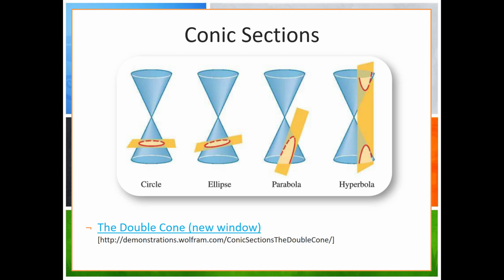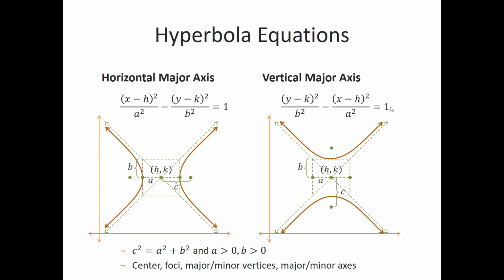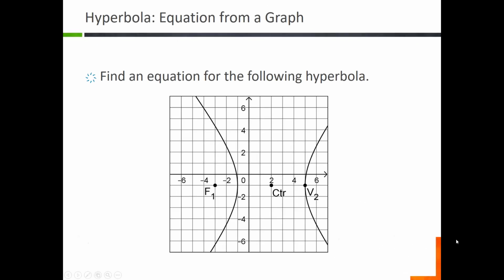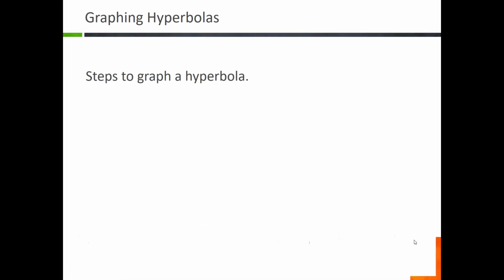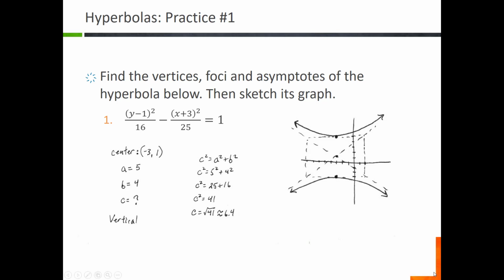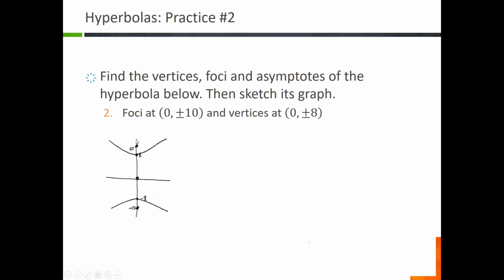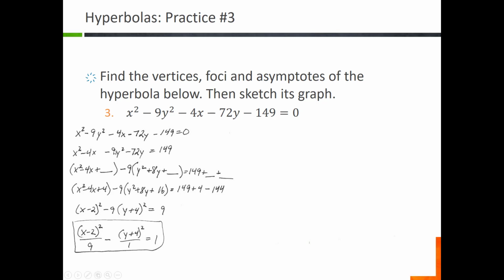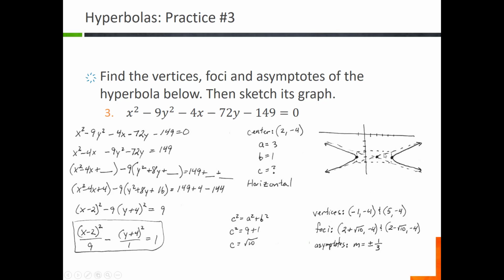Conic Sections: Hyperbolas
This lesson will discuss the equations, graphs and properties of hyperbolas.